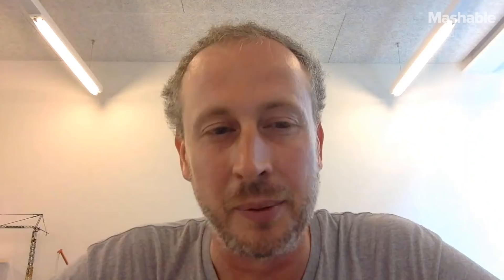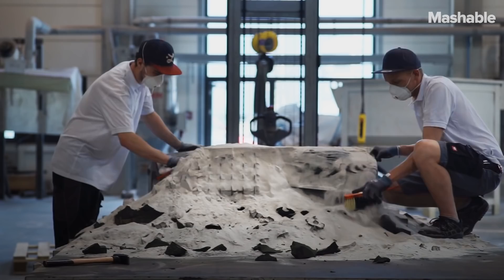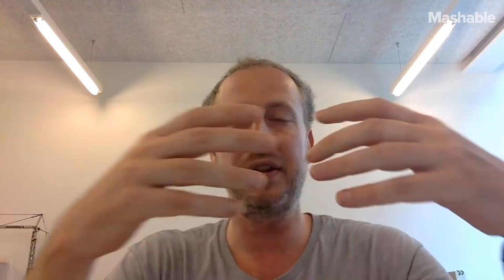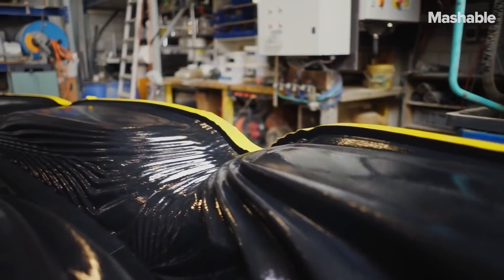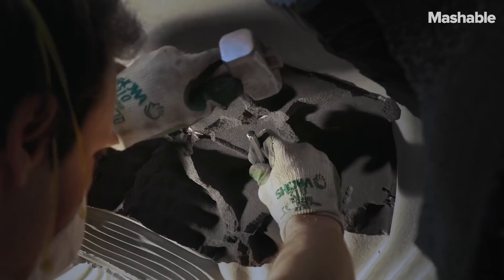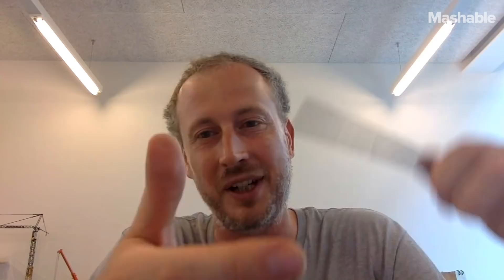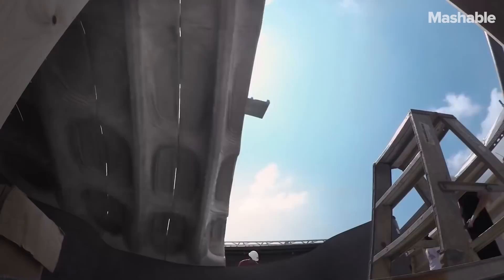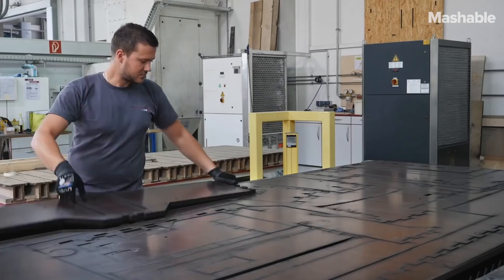Here's Why This Super Lightweight Concrete Slab Is The Future Of Architecture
Researchers at the the technical school ETH Zurich have constructed a unique lightweight concrete ceiling by mixing computational design, 3D printing and prefabrication.

The design makes it cheaper and and more efficient so that structures only use concrete where needed. In the future, that will make buildings more sustainable and better optimized.